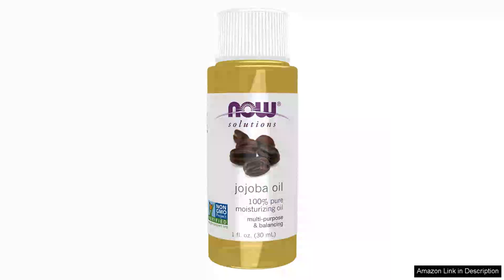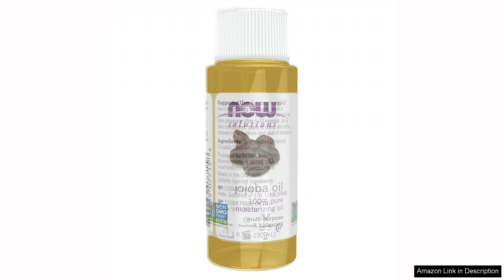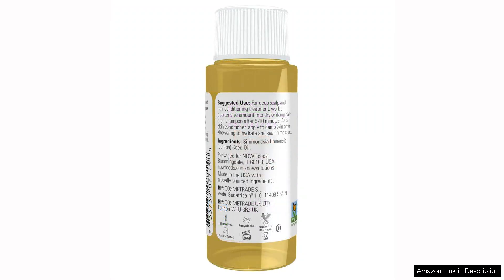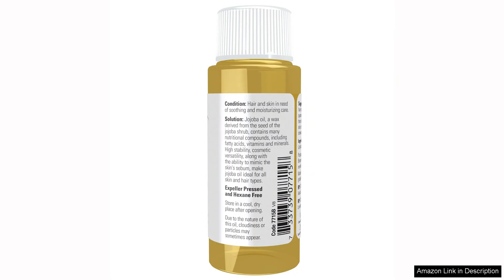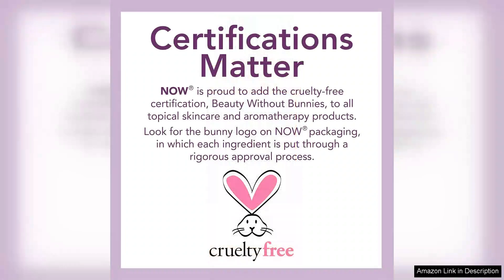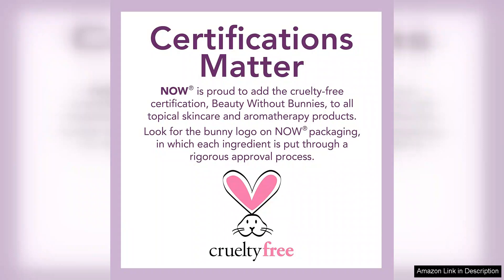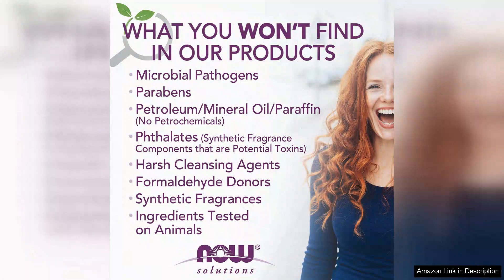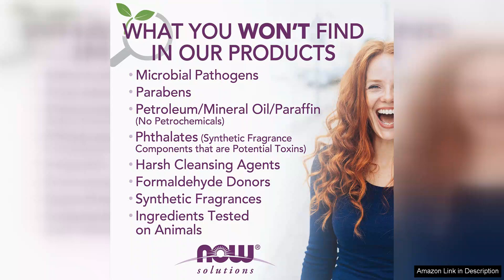NOW Foods Solutions Jojoba Oil 100% Pure Moisturizing Multi-Purpose Oil for Face Review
I recently tried NOW Foods Solutions Jojoba Oil, and I must say, it has exceeded my expectations! This 100% pure moisturizing oil has quickly become a staple in my skincare routine, and here’s why.

First and foremost, the quality of this jojoba oil is impressive. The oil is cold-pressed and free of additives, ensuring you’re getting all the natural benefits. The texture is lightweight and non-greasy, which is a major plus for me. It absorbs quickly into the skin, leaving it feeling hydrated without any oily residue.

I’ve primarily used it as a facial moisturizer, and the results have been fantastic. My skin feels softer and more supple, and I've noticed a reduction in dryness and flakiness. It’s perfect for both day and night use. I appreciate how versatile it is; it can also be used for hair and nails, making it a multi-purpose gem. I’ve applied it to my hair to tame frizz, and it left my strands looking shiny and healthy.

One of the standout features of NOW Foods Jojoba Oil is its soothing properties. I have sensitive skin, and I often worry about trying new products. Fortunately, this oil has not caused any irritation or breakouts, which is a common concern for me. Instead, it feels calming and nourishing, making it suitable for all skin types.

The packaging is also user-friendly, with a convenient pump that dispenses just the right amount. Additionally, the price point is reasonable for the quality you receive, making it accessible for various budgets.

Overall, I highly recommend NOW Foods Solutions Jojoba Oil to anyone looking for a pure, effective moisturizer. Its multiple uses, combined with the impressive results, make it a worthy addition to any skincare regimen.